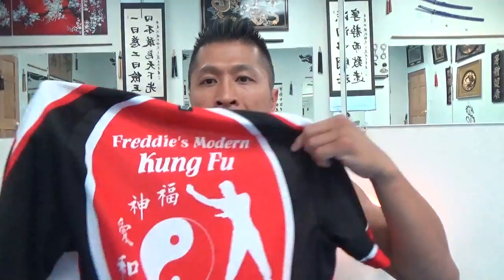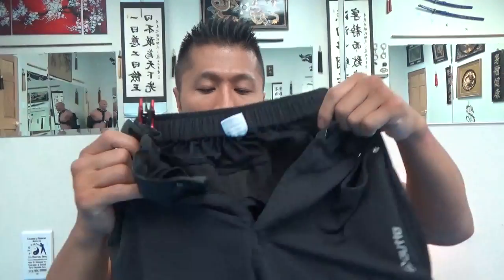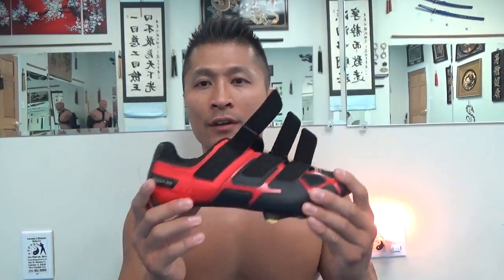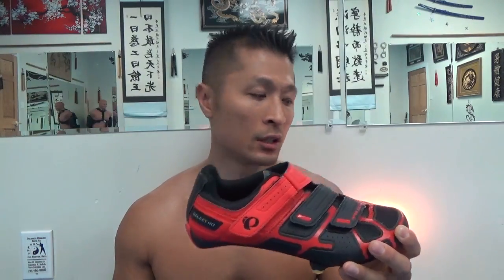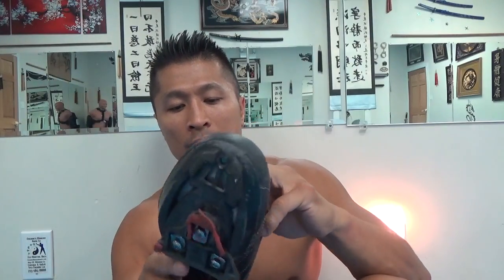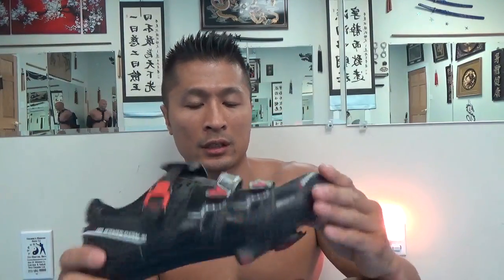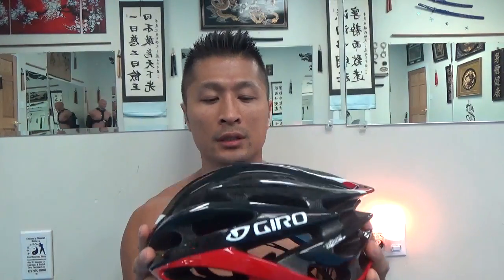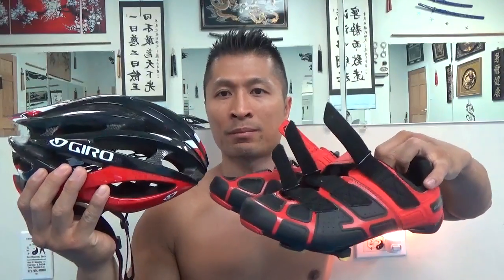Road Bike Gear - Kung Fu Cycling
FREDDIE'S MODERN KUNG FU - CHICAGO, IL
Fitness Training - Martial Arts - Meditation

If you have interest in becoming an online student of Freddie's Modern Kung Fu for $10/month, email Sifu Freddie Lee at . The monthly fee will provide you access to private training videos.